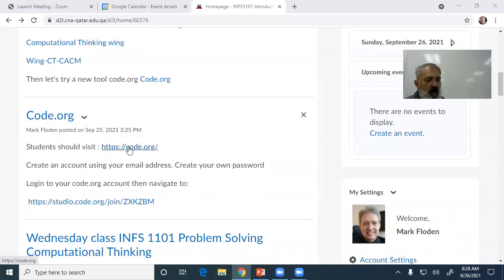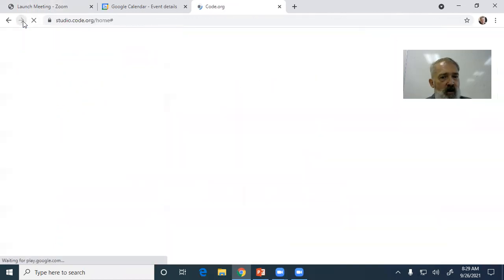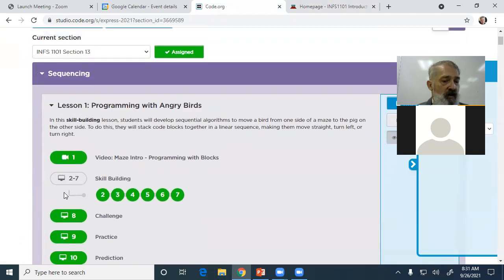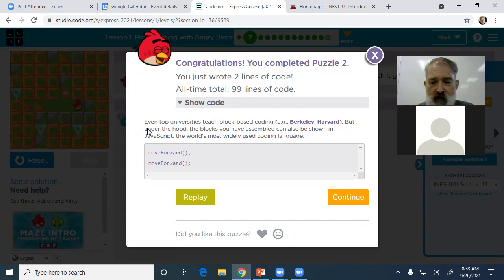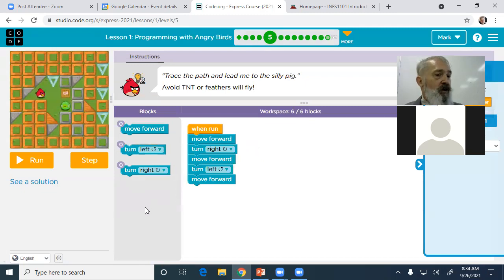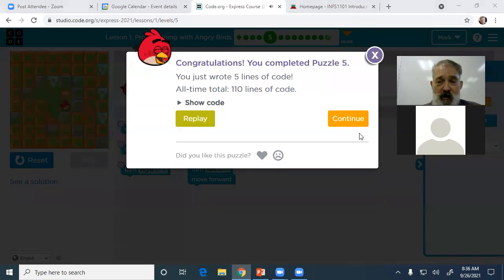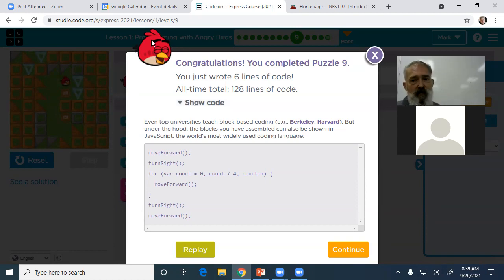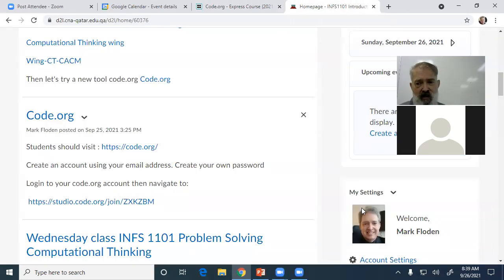INFS 1101 Section 27, September 26 2021 part 2